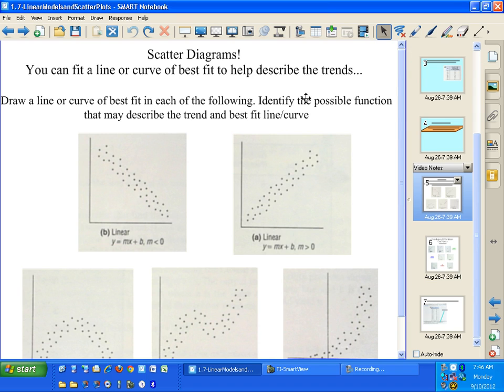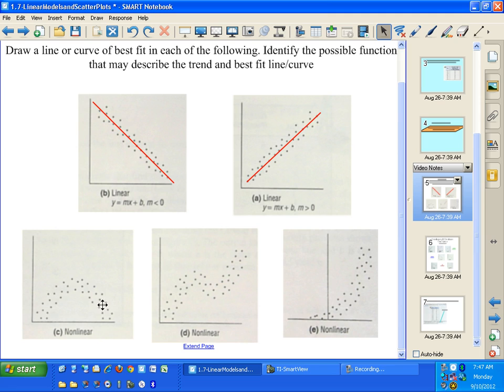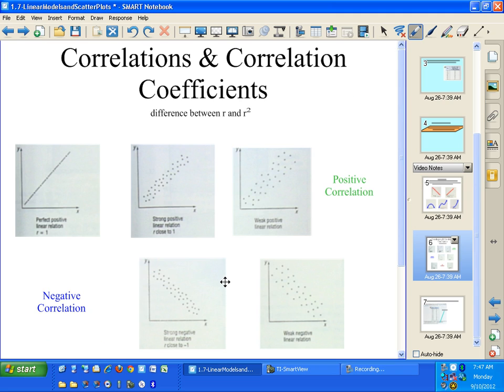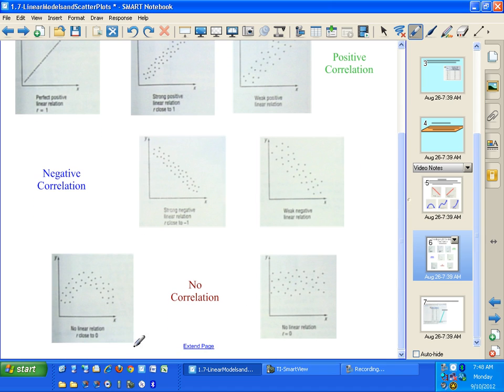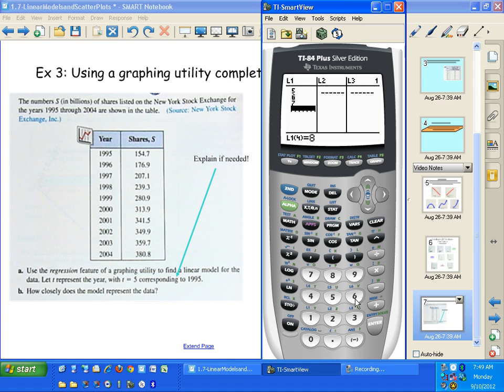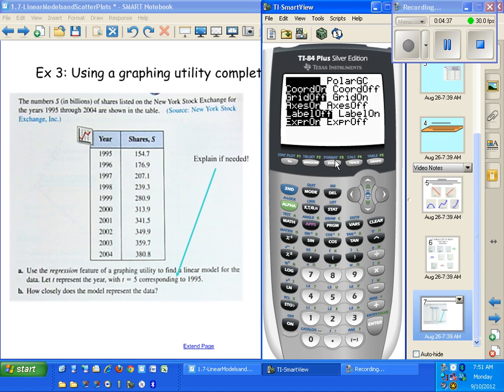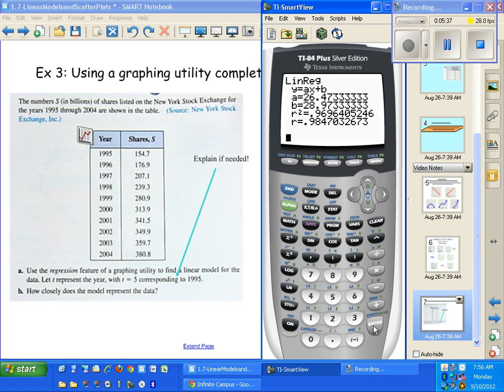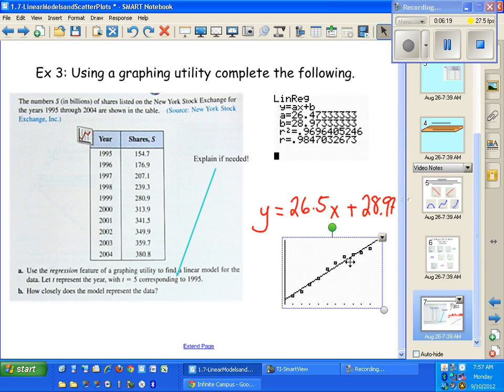1 7 Linear Models PC